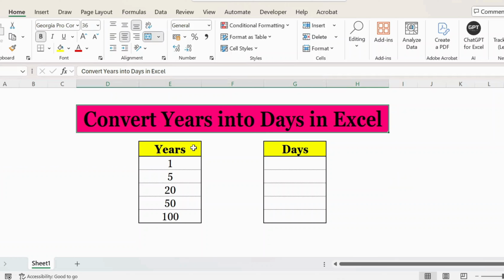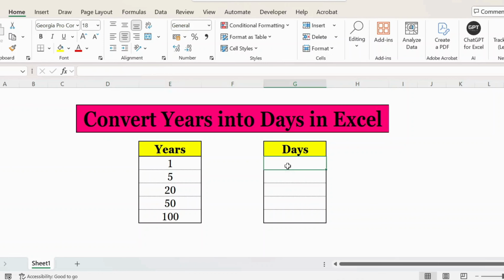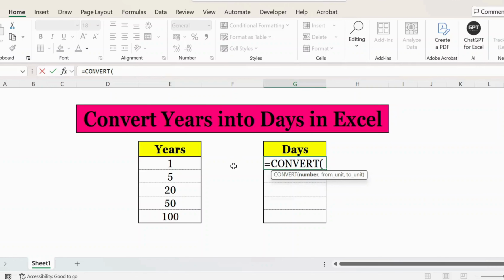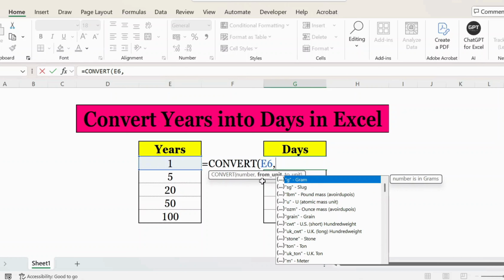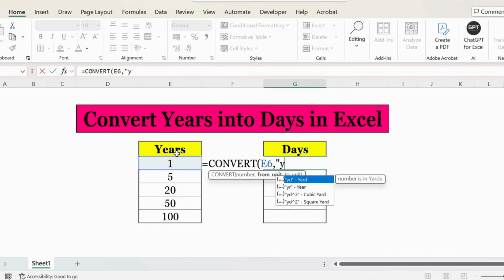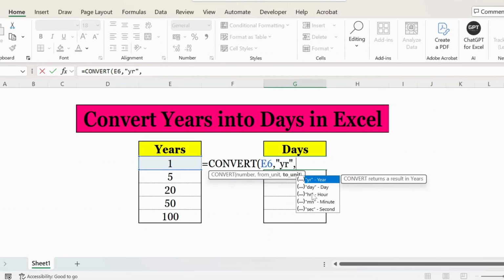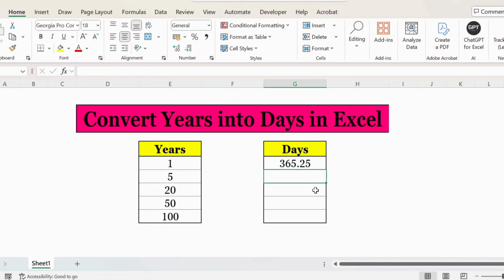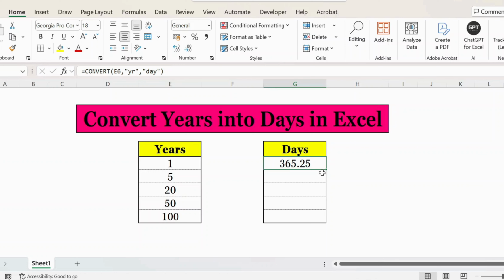Convert Years to Days in Excel Using the CONVERT Function | 1-Minute Tutorial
Learn how to quickly convert years into days in Excel using the powerful CONVERT function. In this short tutorial, we'll show you how to turn a column of years into accurate day values — including accounting for leap years with 365.25 days!

📌 What you'll learn:

How to use the =CONVERT() function

Proper units for converting years to days

How to apply the formula down a column

Perfect for Excel beginners and quick learners.
⏱️ All in under 60 seconds!